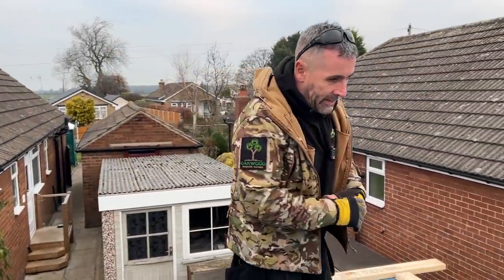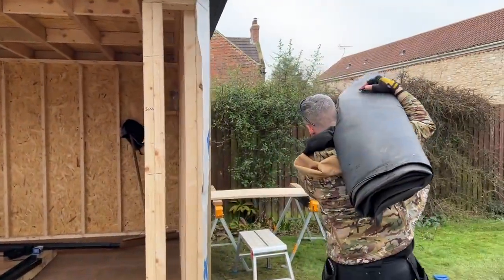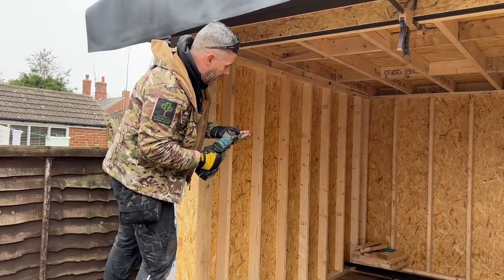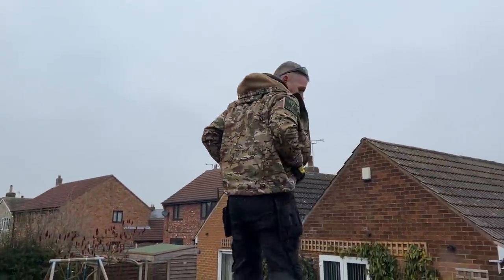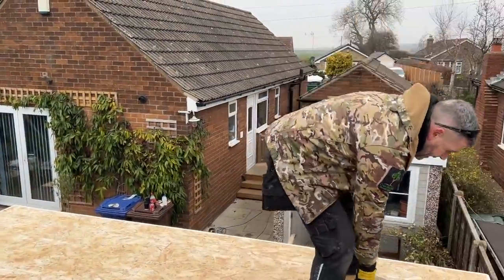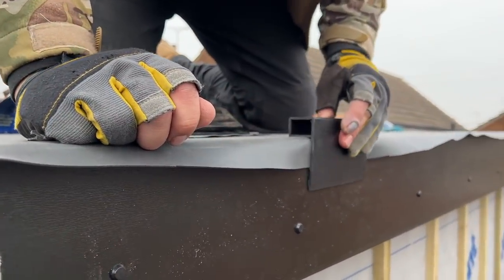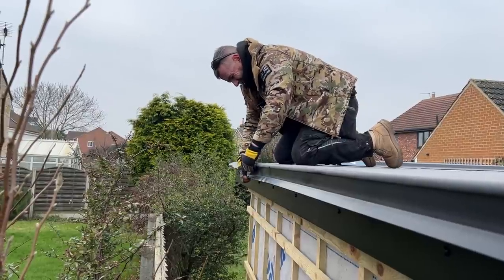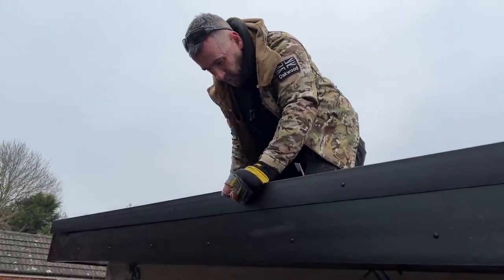Day7, of a full garden build, solo, and with minimal tools, rubber roof and trims today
Day 7.
Before I go further, please be in with a chance of wining this OX tools kit. Just follow on insta and do the rest.
Its a cold one and I think the build is taking its toll, or maybe its just Monday blues?
Anyway, here you go!
Still solo, still smashing it out.

build packs available @

Build your own with one of my build packs